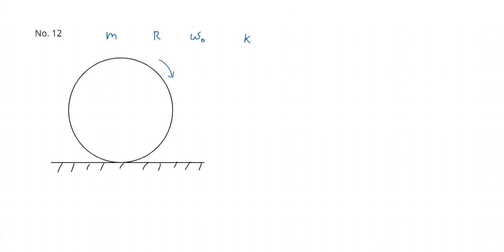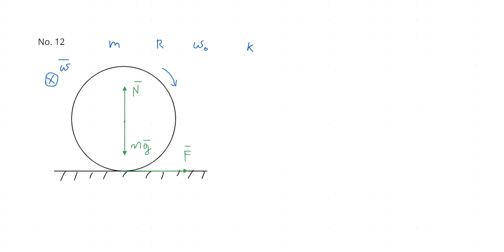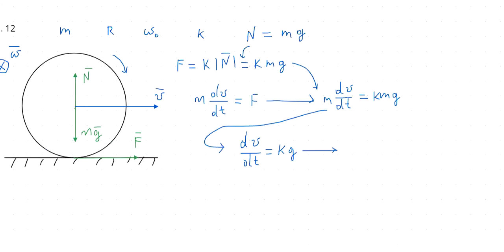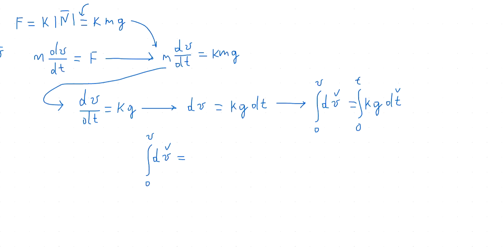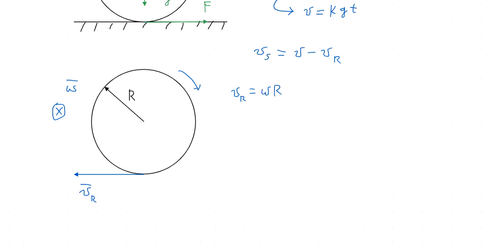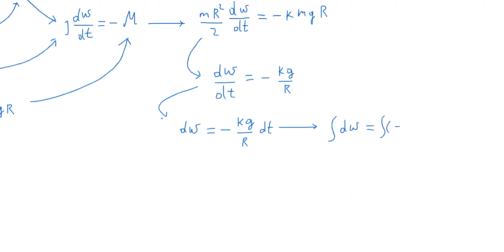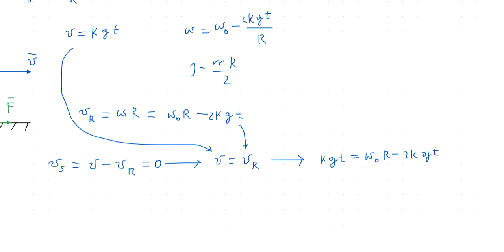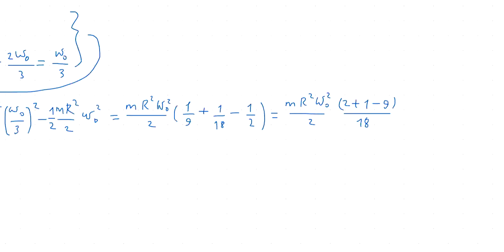10.10.2024 Practice: Dynamics 2.